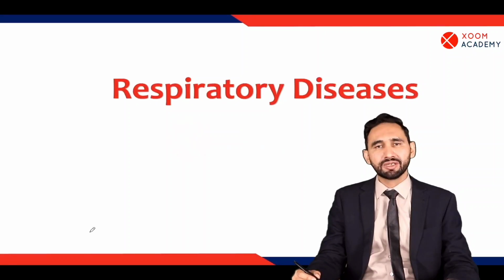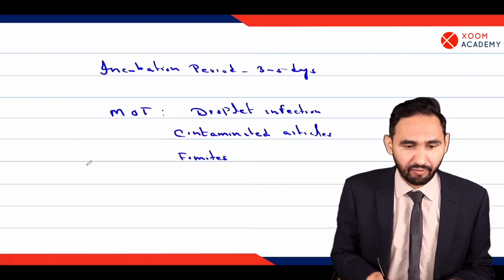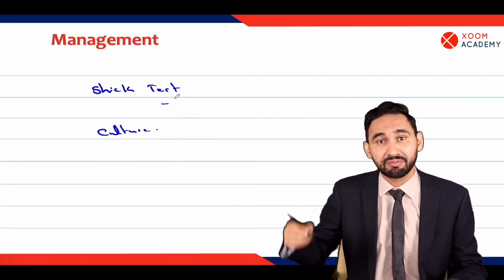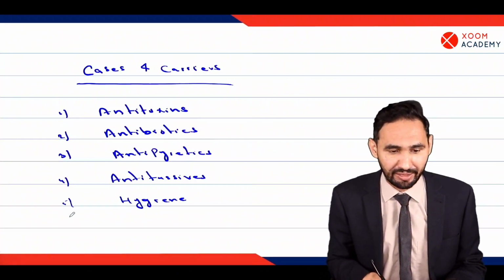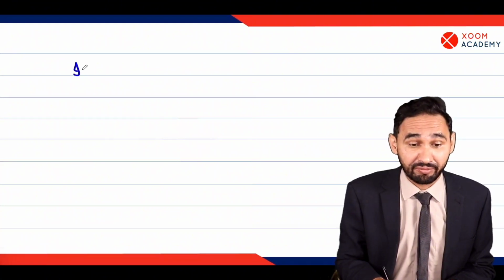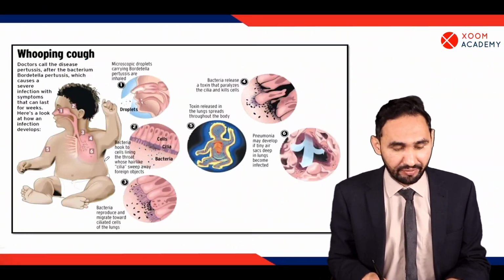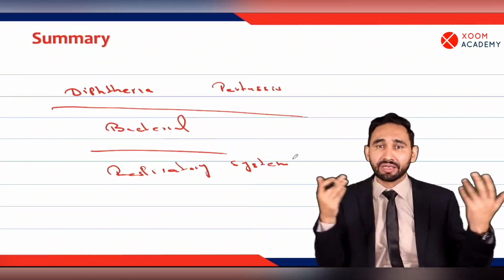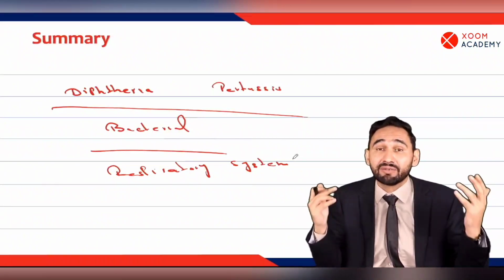Communicable Diseases 02